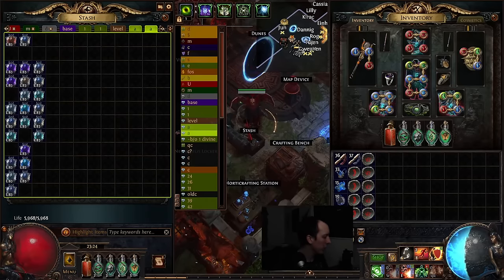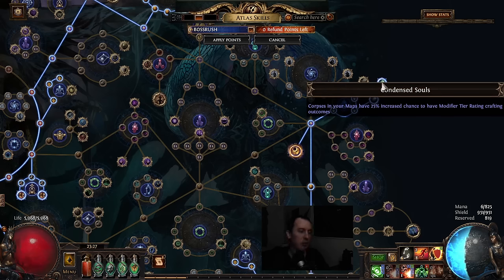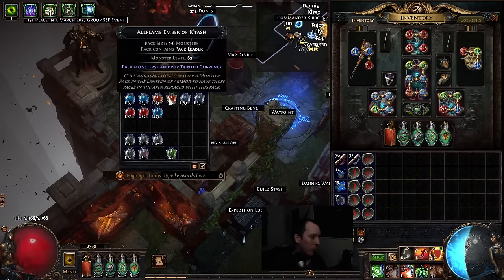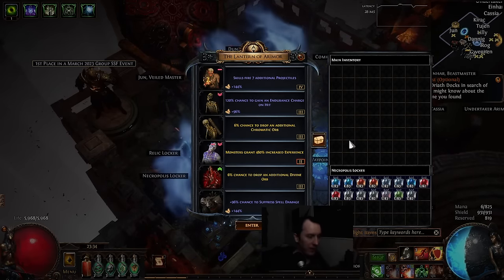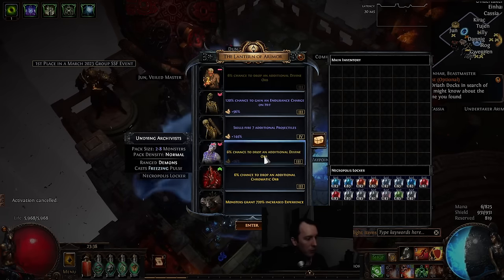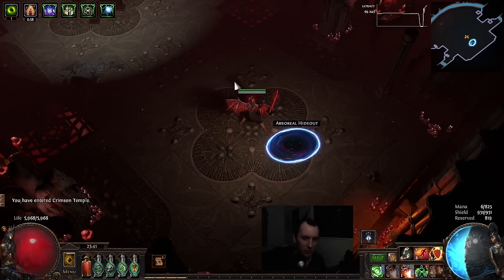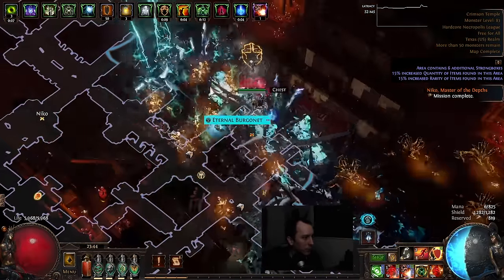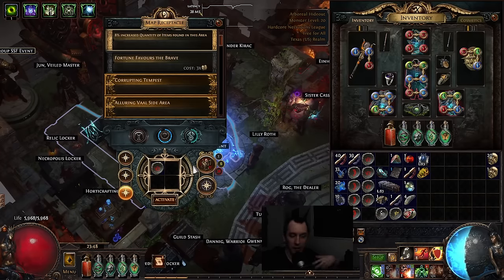DOUBLE Atlas Trees! Min-maxed Necropolis mapping strategy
*EDIT* new hotfix update that nerfed some of the stronger devoted rewards, strategy remains the same, but results will be less OP.
*sorry for scuffed audio at start, not talking into mic and also webcam was scuffed OOPS was trying to speedrun recording this :^)

MANY DIVINES, MANY ALLFLAMES, MANY CORPSES, MANY MAPS, MANY SCARABS

if you're into that kind of thing : ^ )